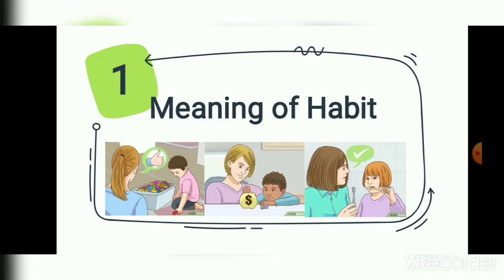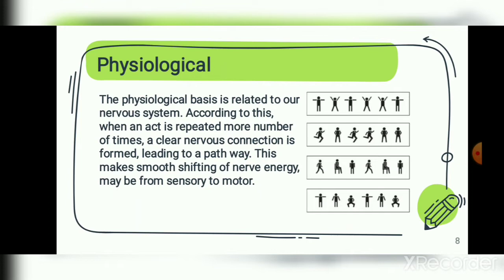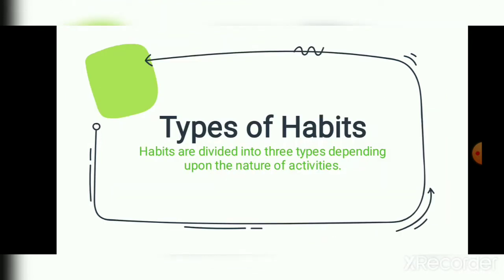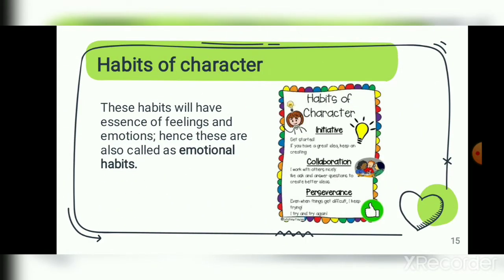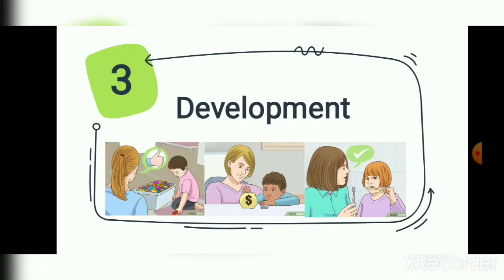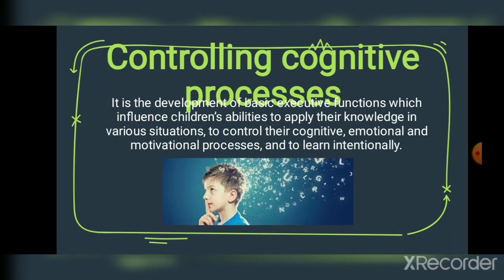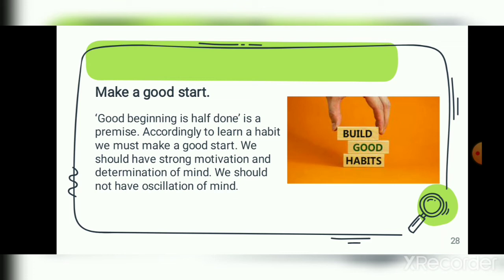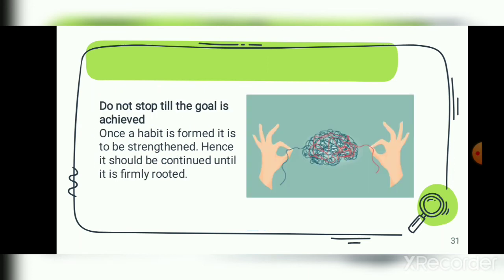Chapter 28 Meaning, Nature and Development of Habits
Habit formation is the process by which behaviors become automatic. Habits can form without a person intending to acquire them, but they can also be deliberately cultivated—or eliminated—to better suit one’s personal goals.
Habits are built through learning and repetition. A person is thought to develop a habit in the course of pursuing goals (such as driving to a destination or satisfying an appetite) by beginning to associate certain cues with behavioral responses that help meet the goal (turning at certain streets, or stopping at a drive-thru with a familiar sign). Over time, thoughts of the behavior and ultimately the behavior itself are likely to be triggered by these cues.